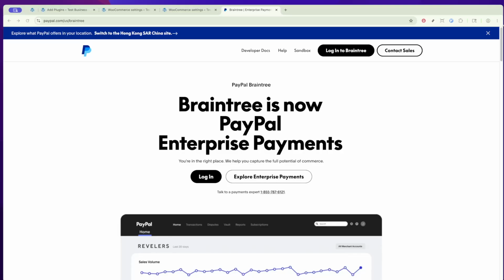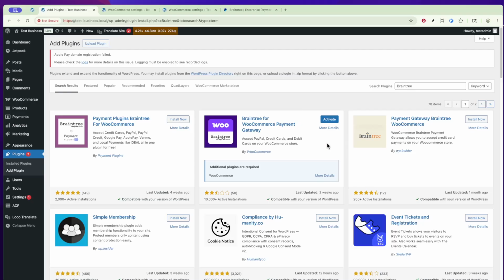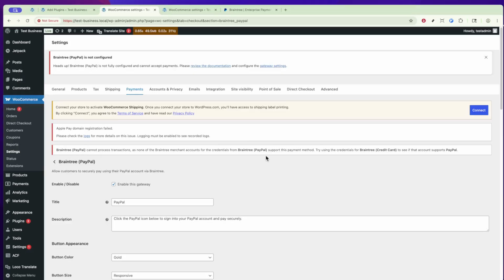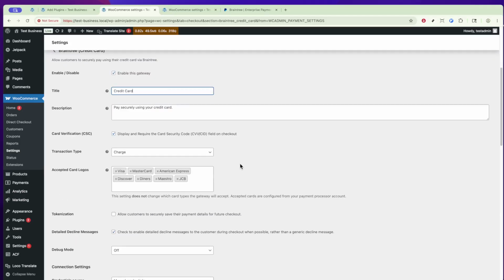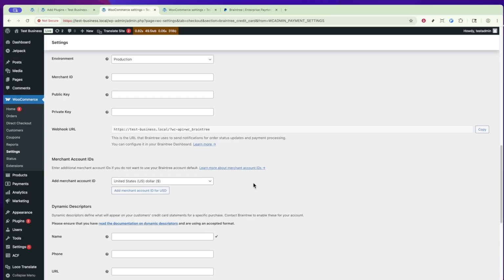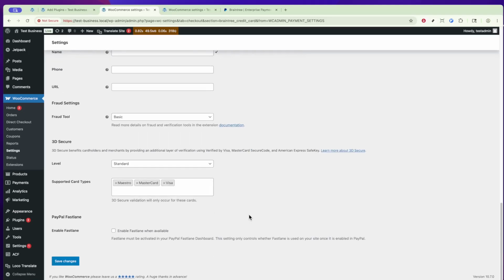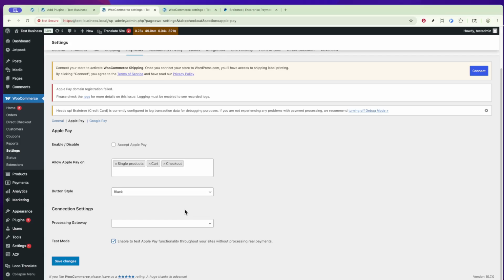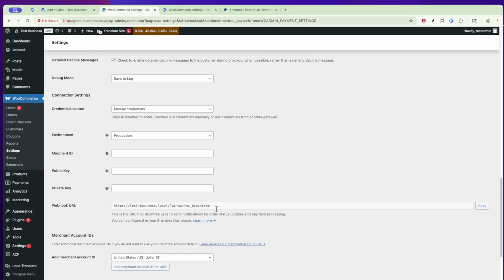How to Enable Braintree in WooCommerce (Step-By-Step) [2026 guide]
In today's video we cover how to use braintree payment gateway, woocommerce braintree extension, braintree payments woocommerce, braintree woocommerce setup, woocommerce braintree extension download, braintree paypal integration woocommerce, enable braintree wordpress, how to integrate paystack with woocommerce (easy 2022), woocommerce elementor, how to receive payments online for free square, laravel ecommerce braintree payment method, elementor woocommerce, woocommerce training course, braintreeforwoocommerce, elementor woocommerce builder

00:00 Introduction
00:34 Installing the Braintree Plugin
01:16 Activating and Backing Up
01:27 Accessing WooCommerce Settings
01:45 Enabling Braintree Gateway
02:31 Adding API Credentials
03:20 Configuring Fraud and 3D Secure
03:29 Setting Up Apple Pay
04:04 Enabling PayPal Gateway
04:35 Conclusion and Final Tips